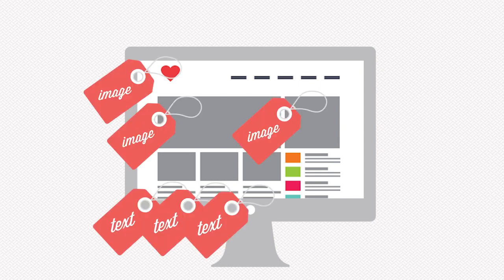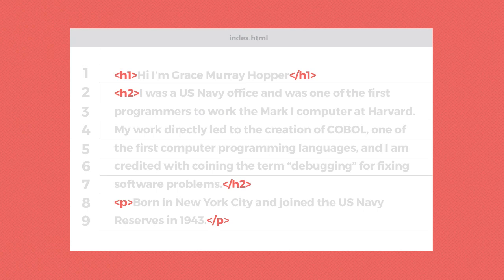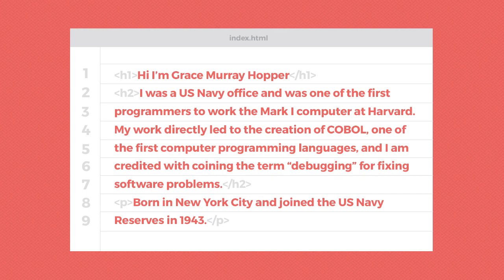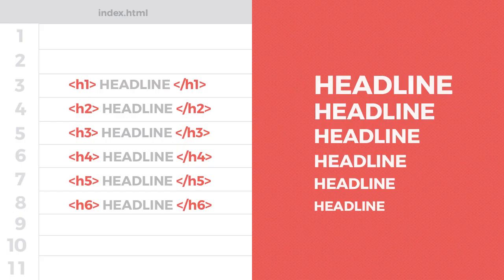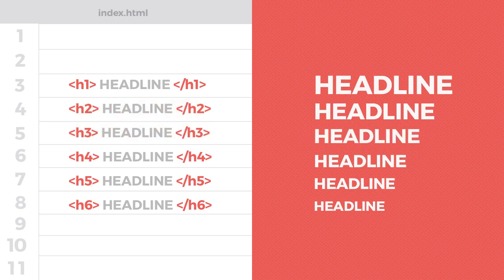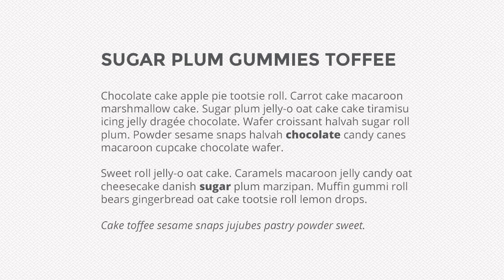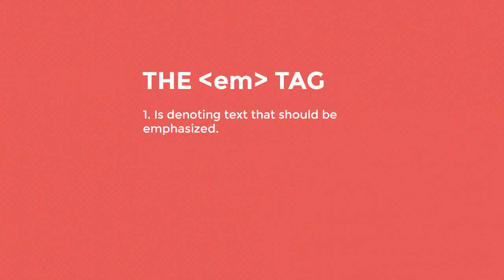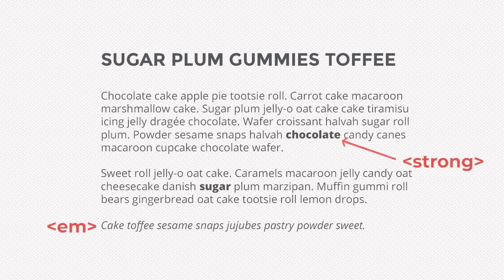Tech 101: What is HTML?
HTML is the building block of the web and it's actually the ONLY thing you have to know in order to build websites.

In this video Skillcrush CEO Adda Birnir explains what HTML is and explains how you can start writing it to build your first website.